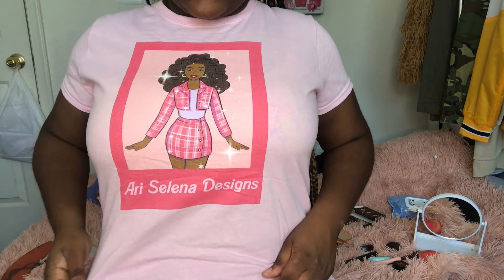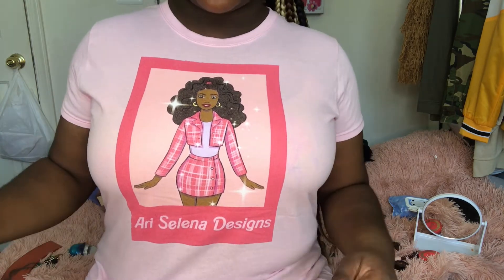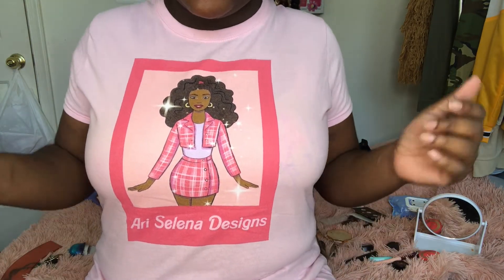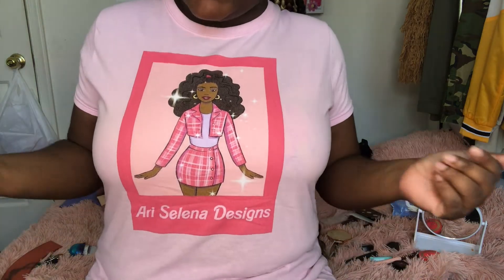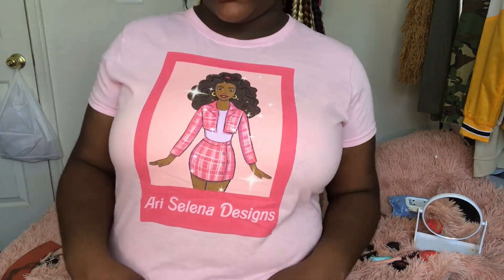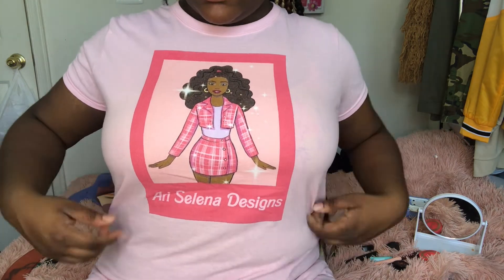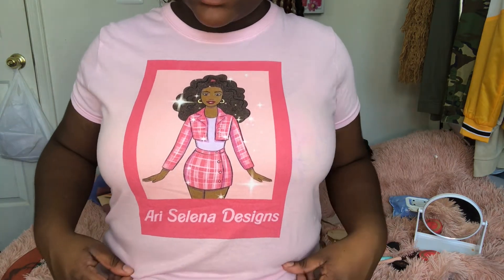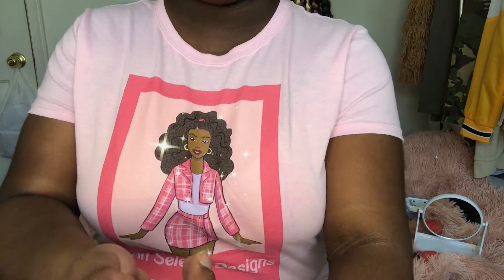Two Pink Inspired Makeup Looks! ft: Ari Selena Designs!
Shop her collection!!
Her ig @ariselenadesigns